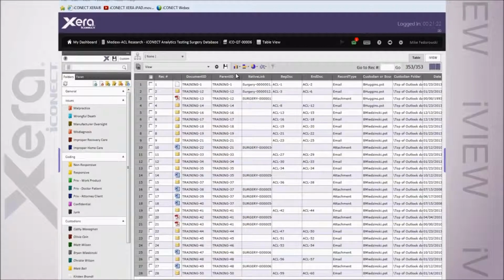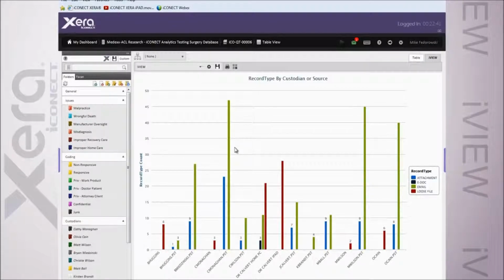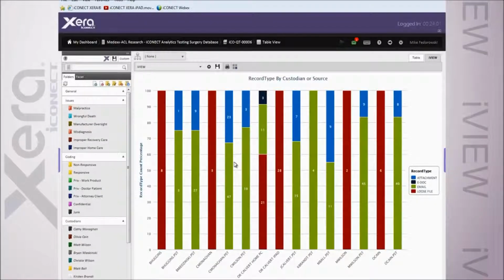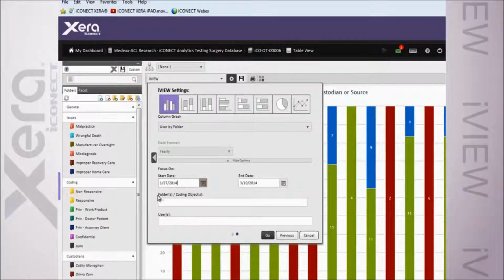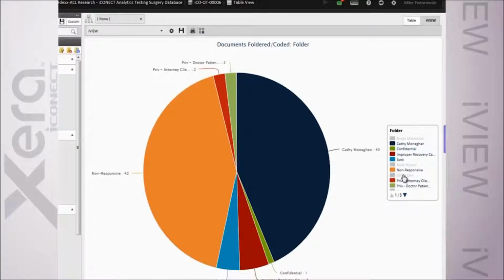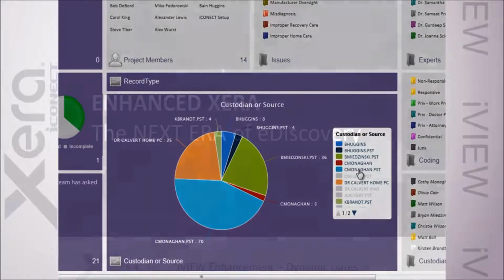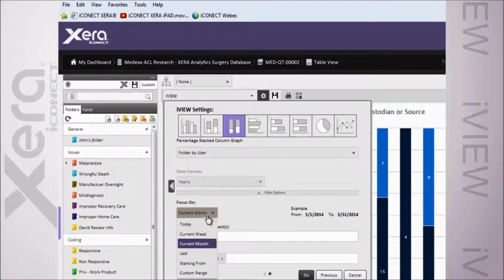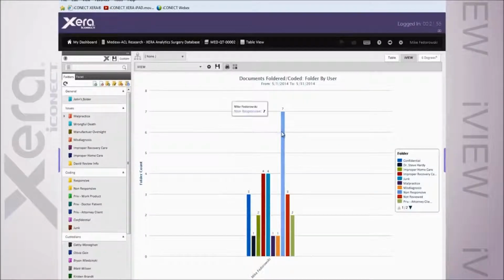XERA Product Overview iVIEW